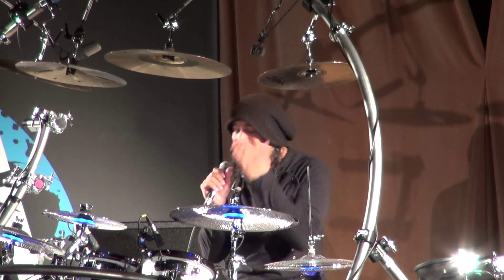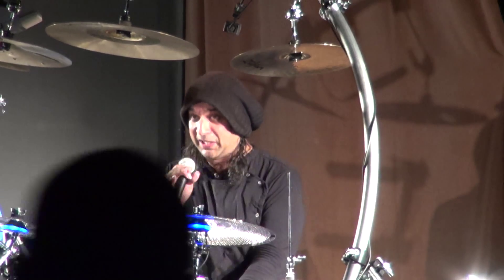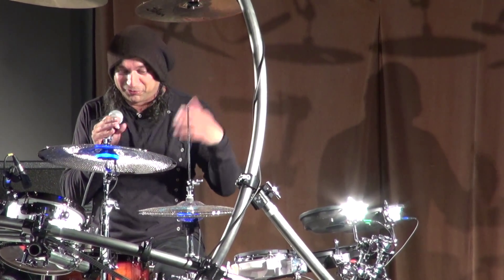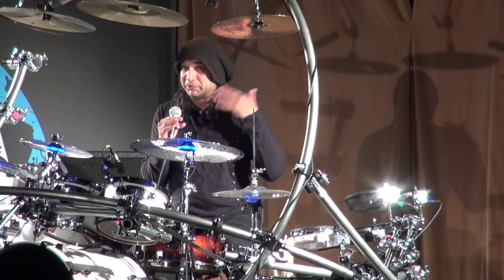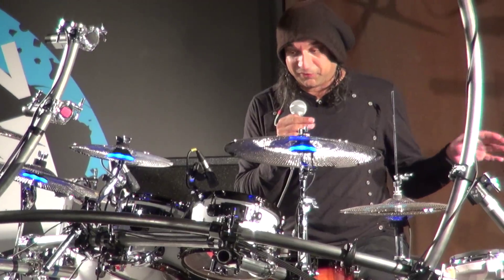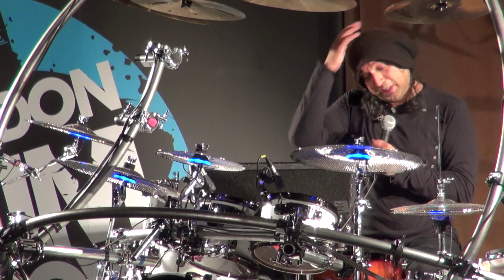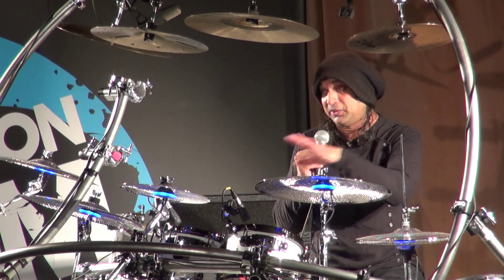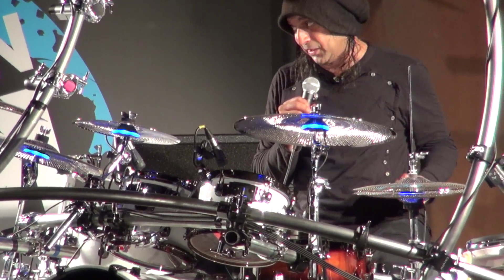Andy Gangadeen Masterclass @ London Drum Show HD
This was at the London Drum Show 2012, a few of the many drummers who were there.
The show was awesome, lots of drums, drummers and noise :)

Andy Gangadeen
Drummer

Andy is a member of The Bays, a group of English musicians that only play live improvised jazz and dance music. They have never rehearsed nor recorded in a studio as they do not release music commercially. This means they are also completely independent of record labels. The only way to listen to The Bays is by seeing them perform live or by downloading free mp3s of their performances from their website - their slogan is "Performance is the Product". Duran Duran Wiki